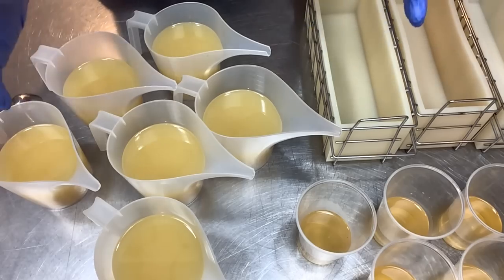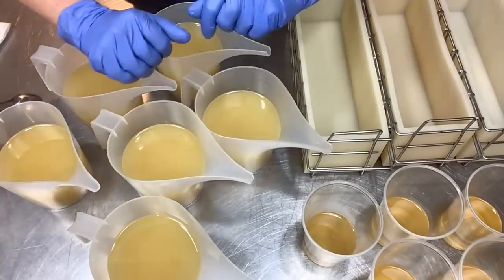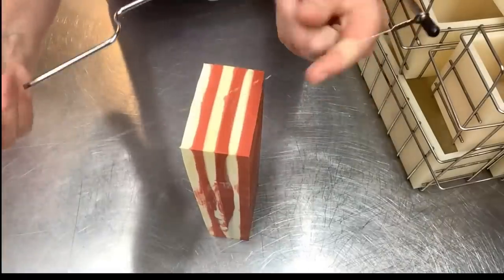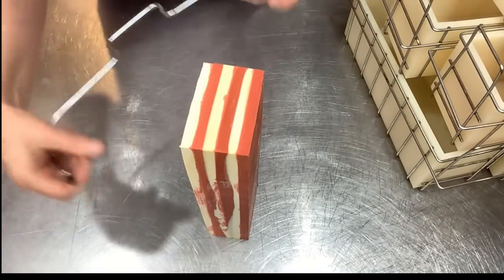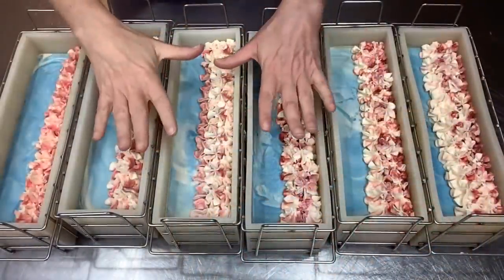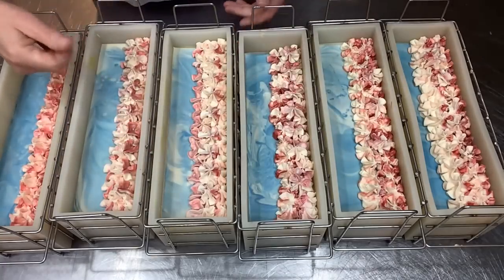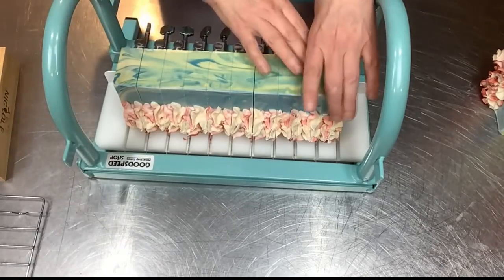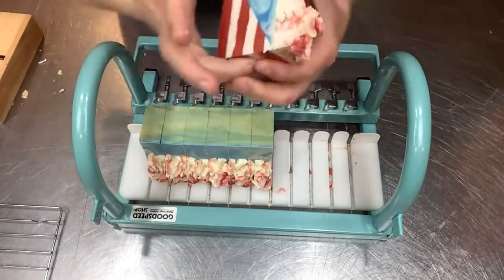Cold Process Soap Recipe - 🇺🇸 FREEDOM Bars 🇺🇸 w/ Aloe Vera | Ellen Ruth Soap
Today's soap is a 2 day process, day 1 pouring the Red & White stripes and day 2 is cutting the layers on a diagonal, then ITPS blue layer..  It's time consuming but makes such a fun bar design.

0:00   Intro - Soap Design
2:11   Day 1 - Pouring Layers
5:34   Day 2 - Cutting Stripes
9:07   In The Pot Swirl
10:58  Soap Frosting
13:09  Unmolding Soap
14:20  Soap Cutting
16:54  How to Clean up Soap Sides
19:47  Bevel & Stamp Soap

Cake Leveler

Essential Depot Soap Mold

2 Lb Soap Frosting Recipe (or a good basic bar soap recipe):
8.6 oz  Coconut oil
9 oz  Palm oil
11.2 oz  Olive oil
3.2 oz  Castor oil
4.6 oz  Sodium Hydroxide
8 oz  Distilled Water
This is with a 4% super fat.
or
28%  Palm oil
27%  Coconut oil
10%  Castor oil
35%  Olive oil